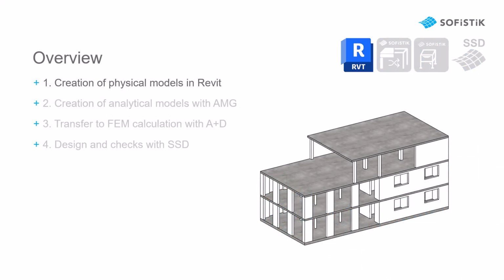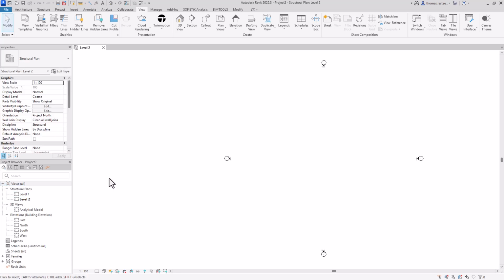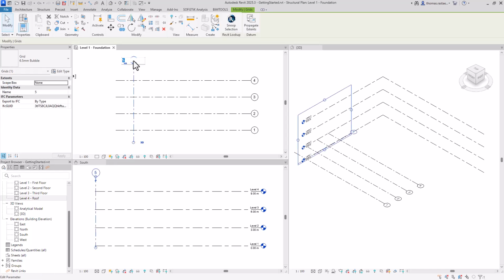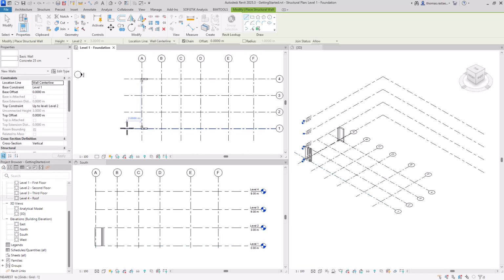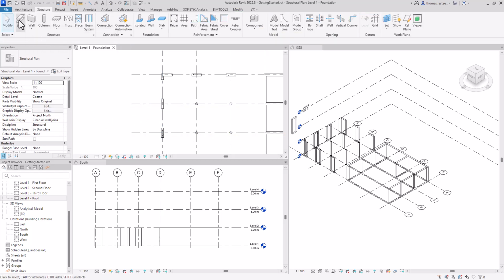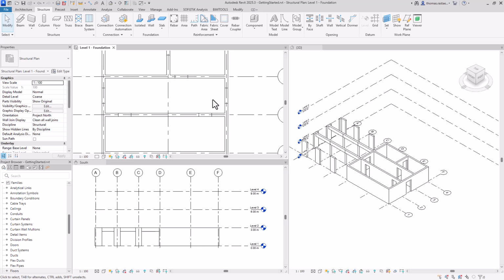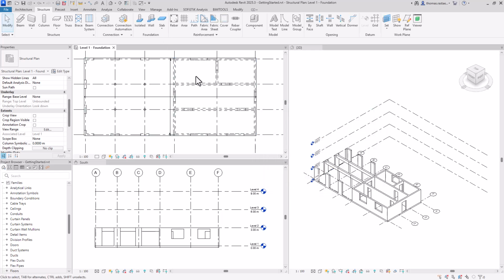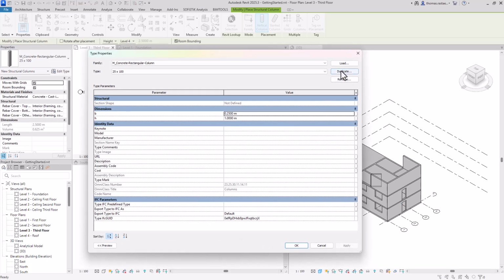#01 Physical Model - Getting Started SOFiSTiK Building Design in Revit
In this first part of the SOFiSTiK “Getting Started” series, you’ll learn how to create and manage a physical model using SOFiPLUS and SOFiSTiK Structural Desktop (SSD).
The tutorial covers project setup, grid and level definition, and the modeling of structural elements such as columns, beams, and slabs. You’ll also see how the physical model links to analytical data for further analysis.